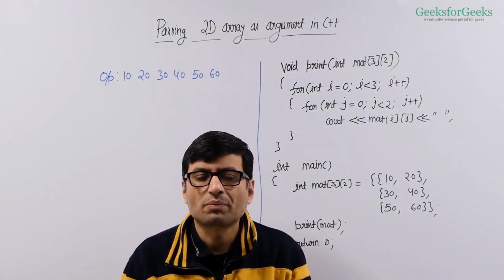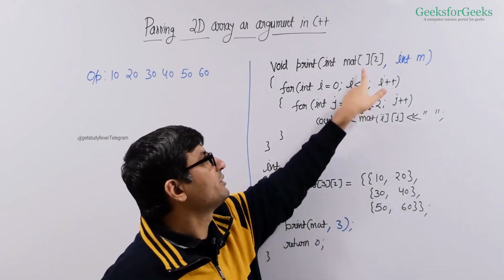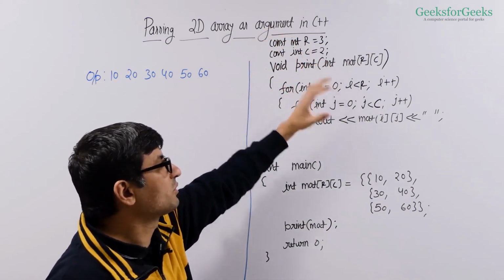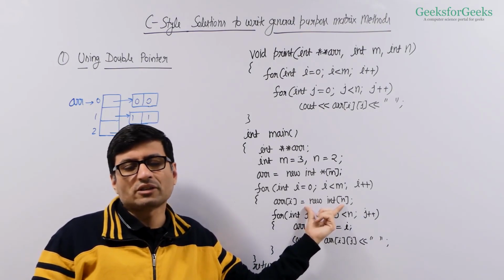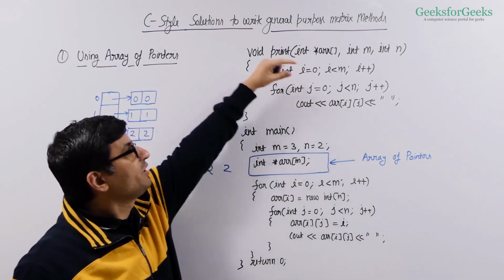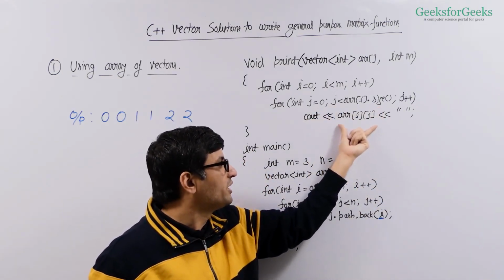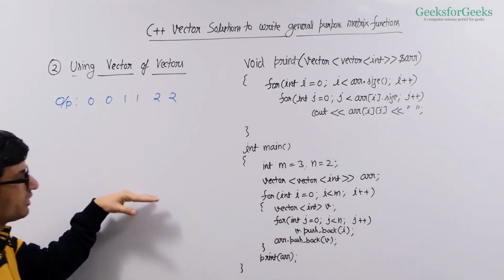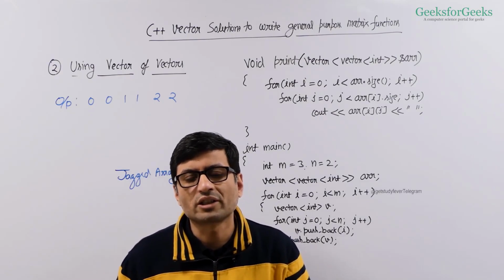27 Passing 2D arrays as arguments in CPP telegram